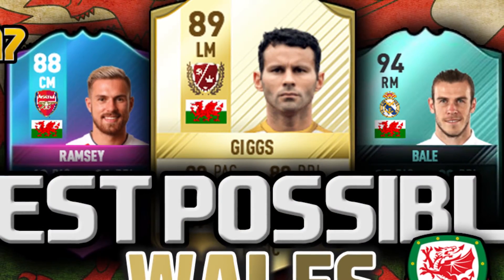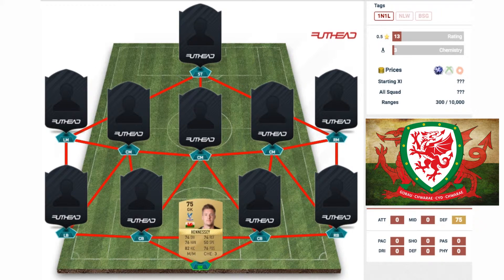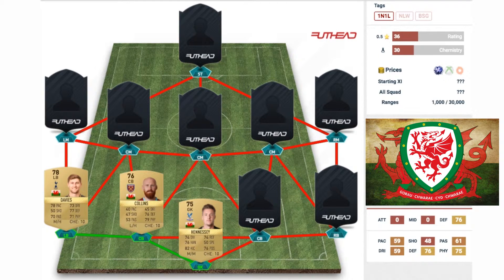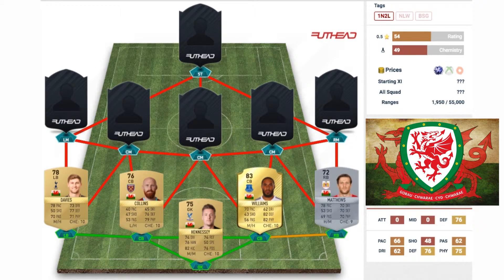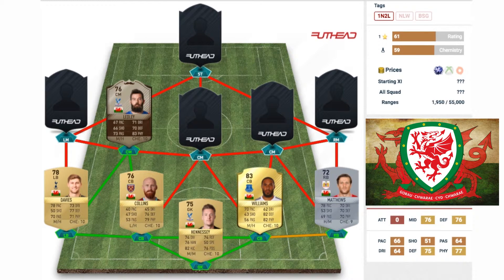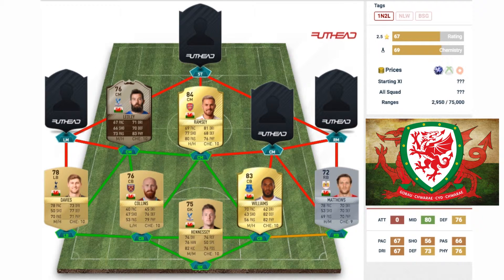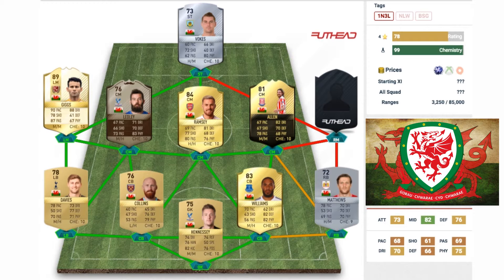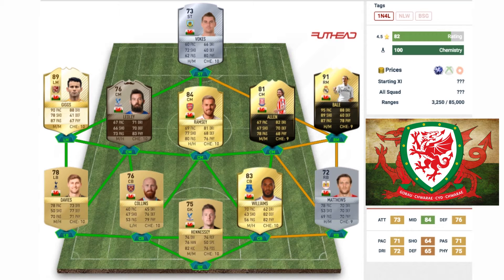BEST POSSIBLE WALES SQUAD BUILDER | FIFA17 | w/ Giggs, Bale, & Ramsey